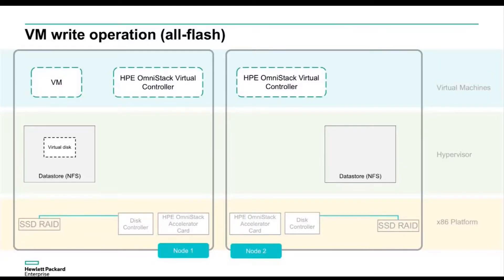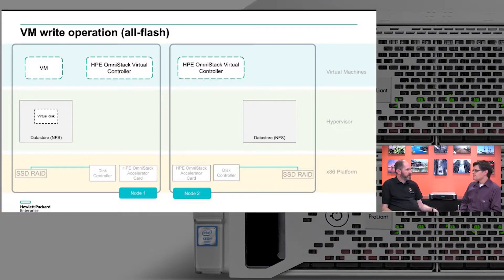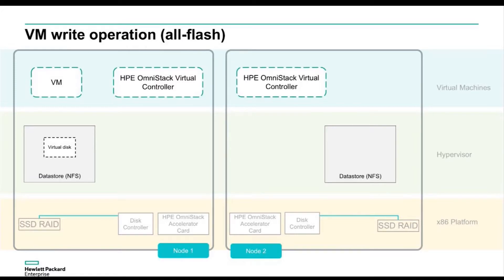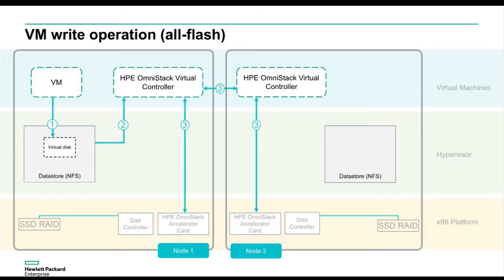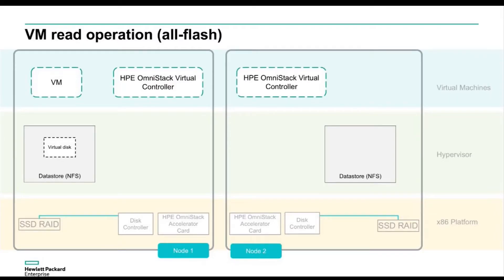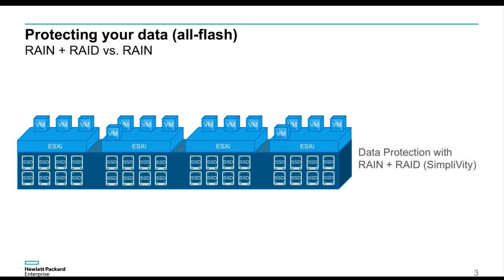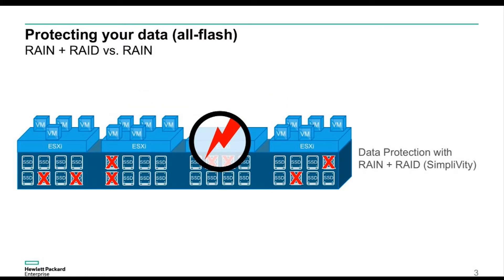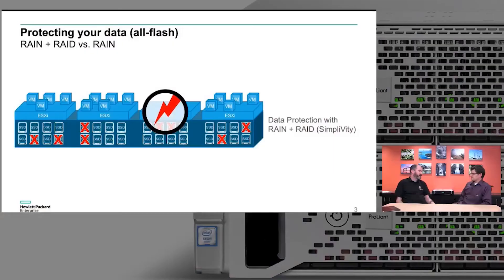RAIN VS RAID in SimpliVity 380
You might know what RAID is, but do you know RAIN? Alastair Cooke talks with Brian Knudtson of HPE about SimpliVity's ability to RAIN and RAID.

*About vBrownBag*

*vBrownBag TechTalks*